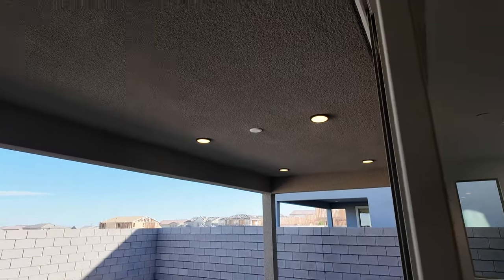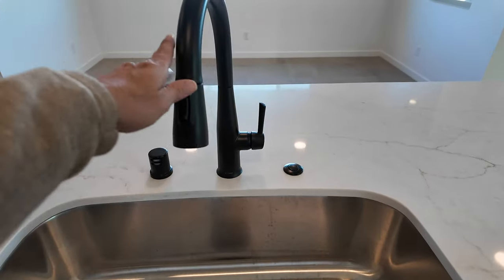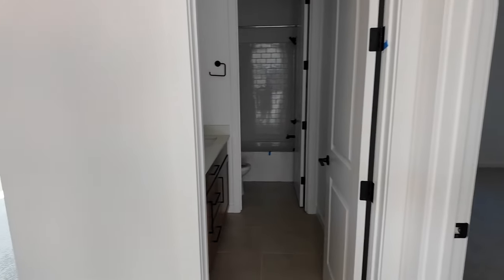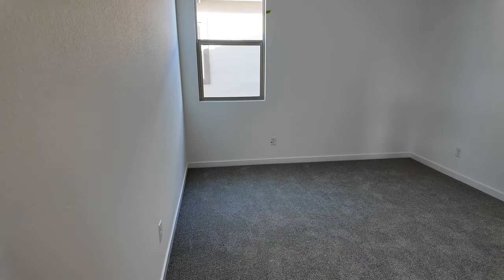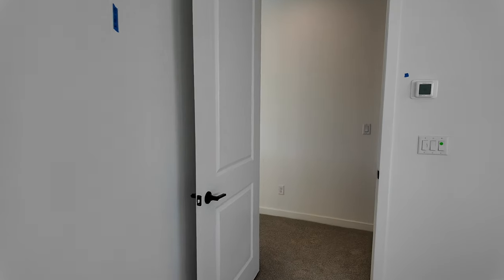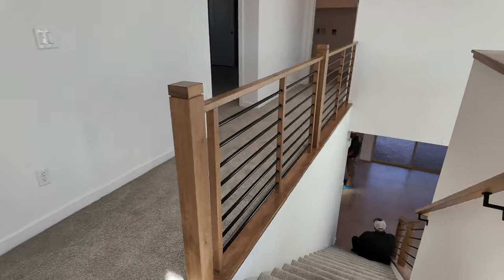Citrine by Tri Pointe Homes Plan 2 - New Construction Final Walkthrough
Citrine Plan 2 Final Walkthrough

Join me as I do a final walkthrough of my clients new construction home at Citrine by Tri Pointe Homes. This community is located in the northwest part of the valley next to Skye Canyon.

PLAN 2
2,557 sq. ft.
3 Beds + Den + Loft
2.5 Baths
2 Car-Garage
Base price starting at $578,500

Angela O'Hare is a full time Realtor in Las Vegas, Nevada. She specializes in  Summerlin, Sun City Summerlin and the surrounding areas in the West/NW side of town; including Desert Shores, The Lakes, Peccole Ranch, Providence, and Skye Canyon.

Company: Home Realty Center
License #: S.0180246